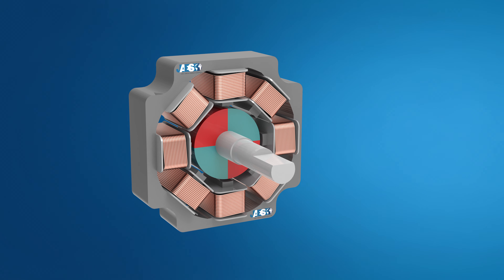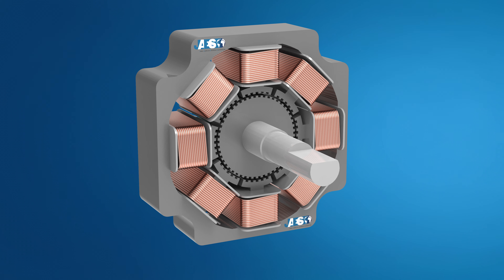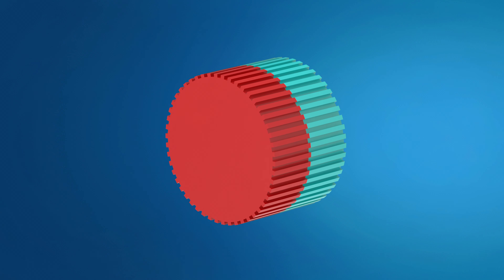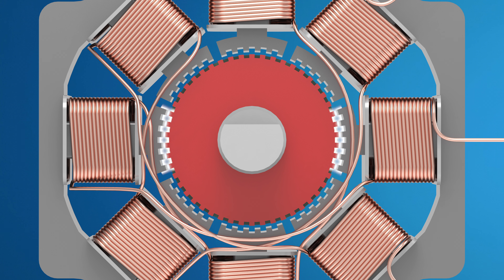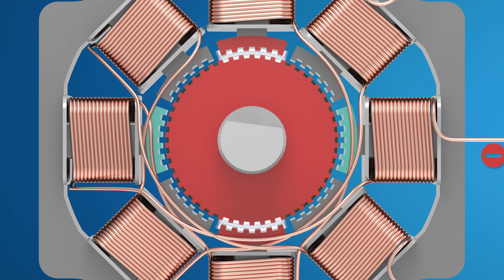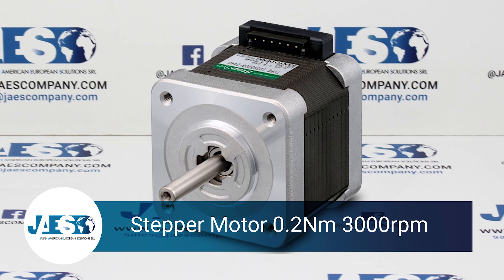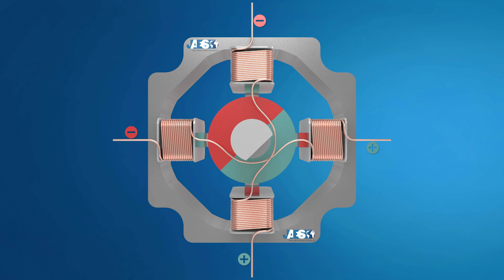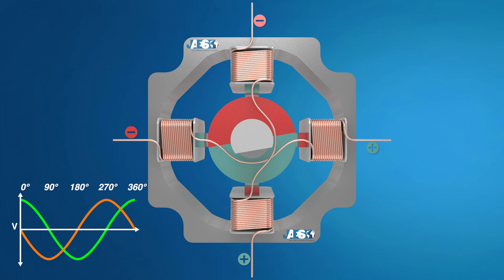How do Stepper Motors work? (Part 2) Hybrid Stepper Motor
In the first part of the video we had the chance to see the working principle of the permanent magnet stepper motor, as well as the variable reluctance stepper motor.
Now we will focus on the working principle of another type of stepper motor. This is the most commonly used stepper motor type today which combines the features of a permanent magnet stepper motor with those of a variable reluctance stepper motor. We are talking about of the Hybrid stepper motor.
The hybrid stepper motor has a magnetized rotor with toothed steel caps made of soft iron.
These two steel caps are magnetize so that one end of the rotor becomes the North pole and the other end becomes the South pole. As we can see, the teeth of the two rotors are unaligned.
In this example we can notice that the rotor has 50 teeth, each coil of the stator has some of them facing the rotor, for a total number of 48 teeth, but only in one pair of opposing coils the teeth are facing the teeth of the rotor. The other pairs are offset by one quarter, one half, and three quarter of the pitch of the teeth.
The stator magnetic field switches 45 degrees within one step, while the rotor rotates only for 1.8 degree. That’s becouse in the south pole of the magnet , the stator teeth in the north pole are attracted, while they are 90 degree offset. On the other hand, the teeth in the south pole of the stator are in the exact position that allows them to be rejected.
At the same time, in the north side of the magnet, the exact opposite is happening to stabilize the rotor.
More than 10 years in industrial supplies have led JAES to become a qualified partner for some of the most important industrial automation companies, providing its technical support over a wide range of stepper motor types, installed in many robotic arms.
There are three commonly used excitation modes for stepper motors, called: Full step, Half step and Micro stepping.
Let's consider the example of the permanet magnet stepper motor seen in the first part of this video.
This type of stepper motor require the Full step drive mode, that’s becouse the rotor needs four steps in order to complete a 360 degree rotation. The full step mode provides high torque, since all the coils are always energized at any time.
In Half mode step sequence you get a step angle, which is half to the angle during the full mode. So the resolution is already increased to the double. This is possible by deenergize a coil. In this way you can get no constant torque.
The Microstepping is the most common method to control stepper motors nowadays.
In this mode you can get smooth motion of the rotor, less stress to the parts and a significant improvement in accuracy. That’s becouse the coils are provided with a voltage similar to the form of sine wave.
Unfortunately in microstepping the torque is decreased about 30 percent.
All these properties of the stepper motor make it suitable to be widely used in industrial automation. The stepper motors are in fact used for driving the robotic arms along the assembly lines, and they are present inside motorized refractor telescope, 3d printers, camera lenses, in computer hard disks, even in gimbal stabilizers.
If you found this video useful, please let us know by leaving a like and a comment.